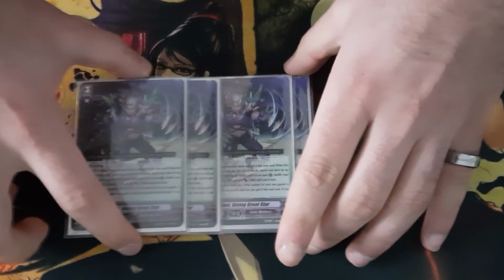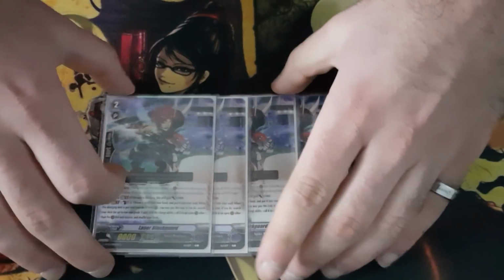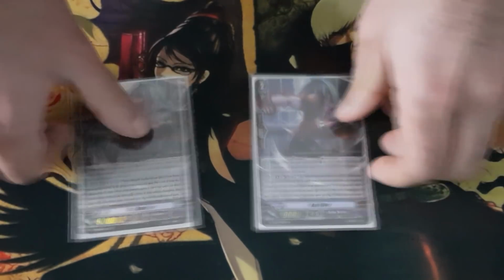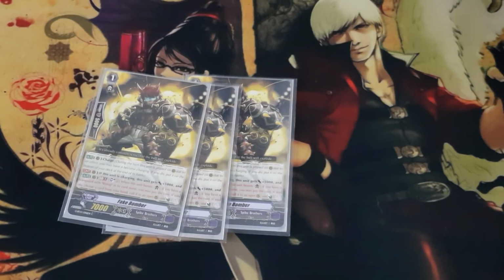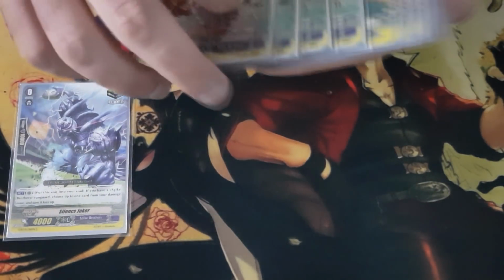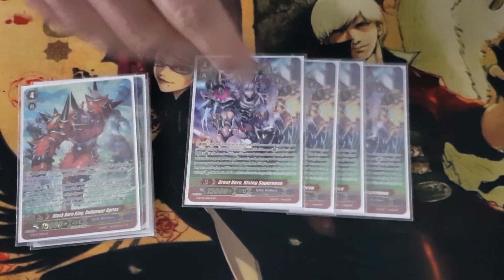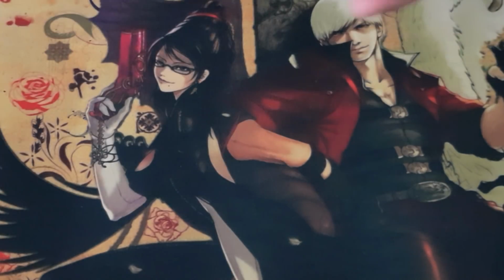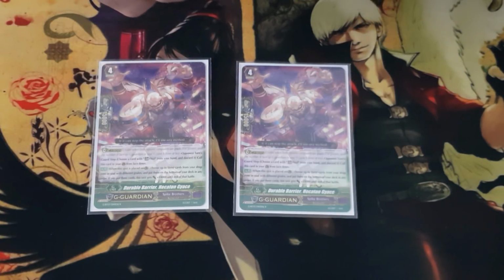Cardfight!! Vanguard: Spike bro's : Rising Nova Star : Deck profile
My Deck profile on the Rising star + Rising nova from Set 13, so a mix deck voor some crazzy comos! Enjoy~

1 Rising nova Star  'check'

5 Dudley Rush

Comos video (if you guys want)

Fun
6 Old school Bad Emperor (befor legion and stride)
7 Old General Blast (before LB, legion and stride)